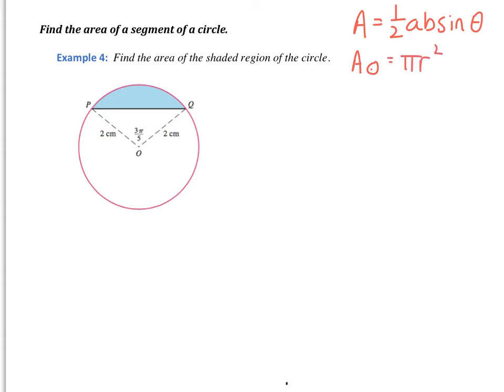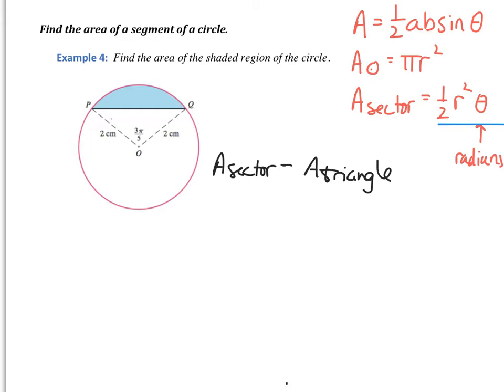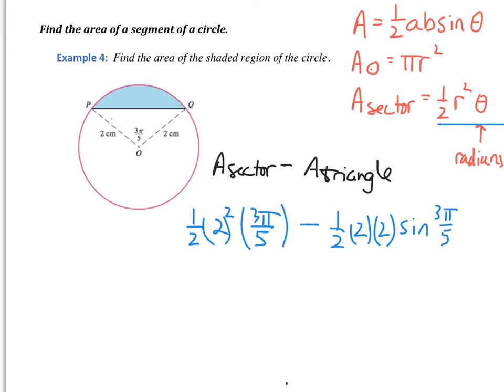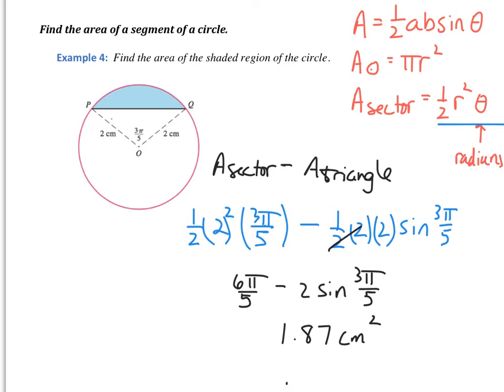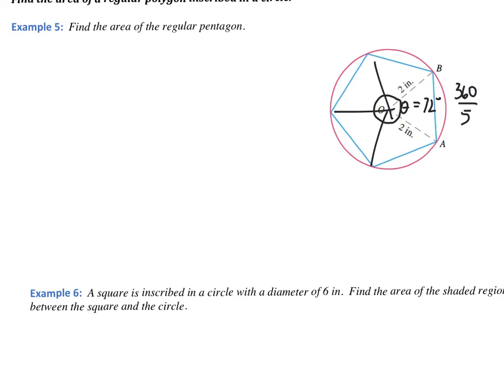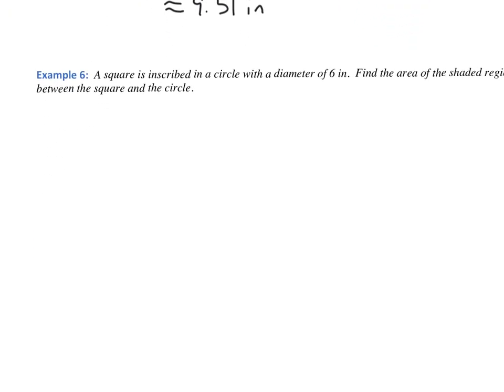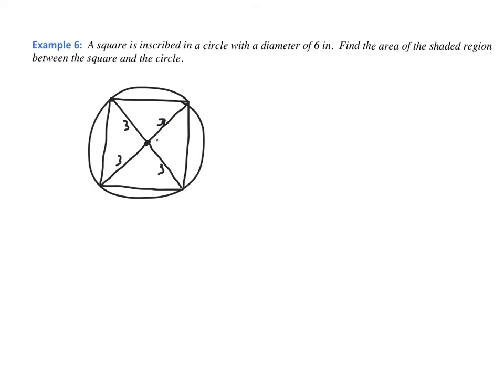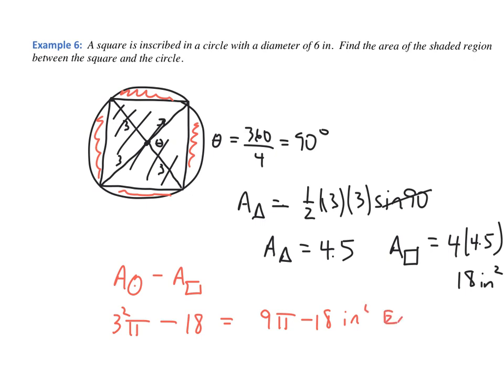9-1 Trig Applications (Day 2)